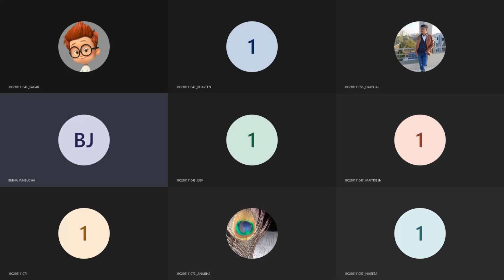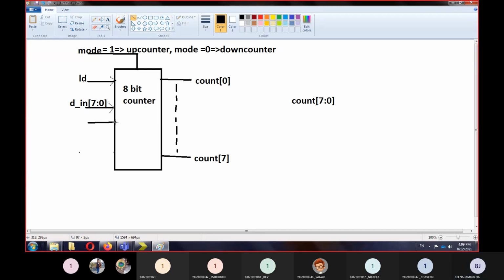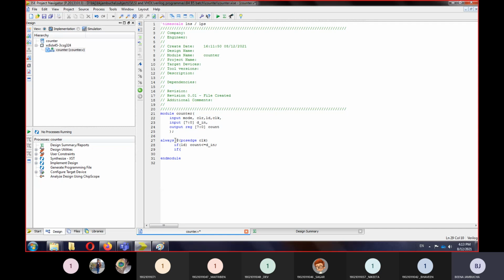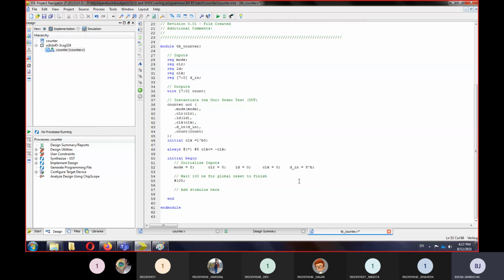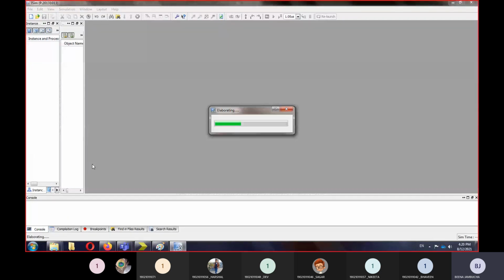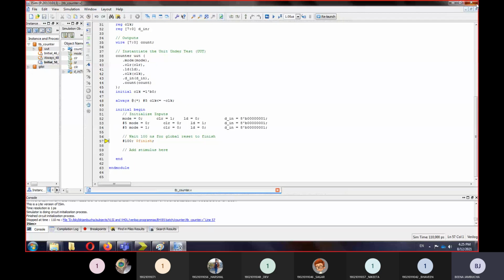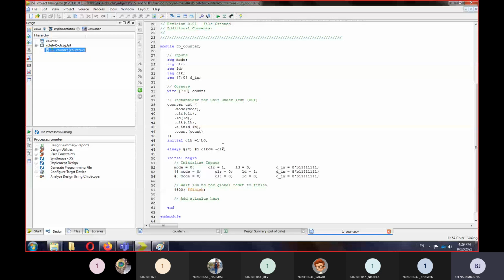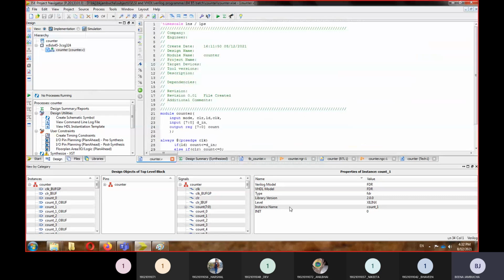Up and down counter in verilog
Up and down counter is designed in verilog with mode input, which says if mode=0, its up counter and if mode =1, its down counter. Also extra input like load, clear are provided to counter. What hardware will be designed in verilog is also explain thoroughly.